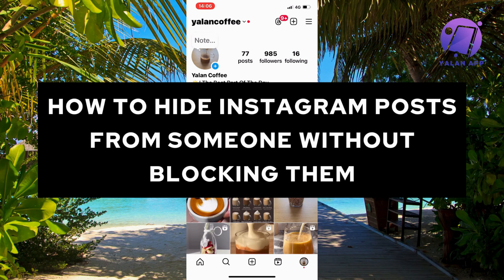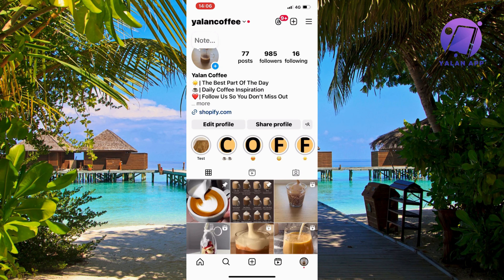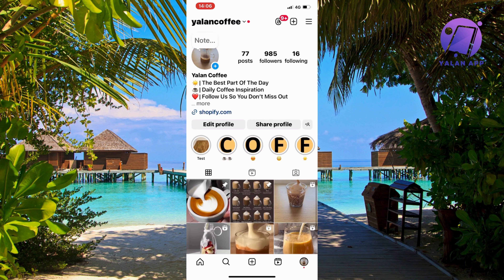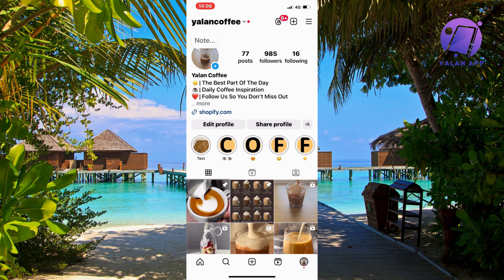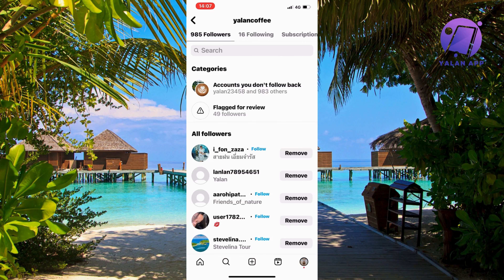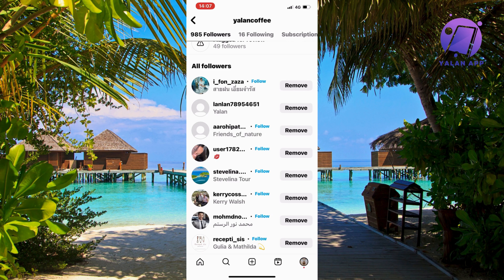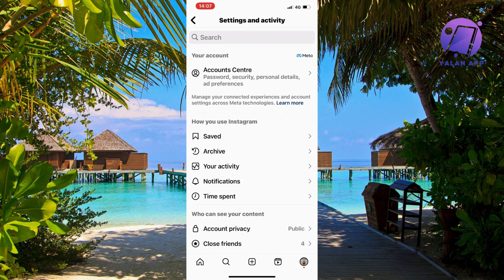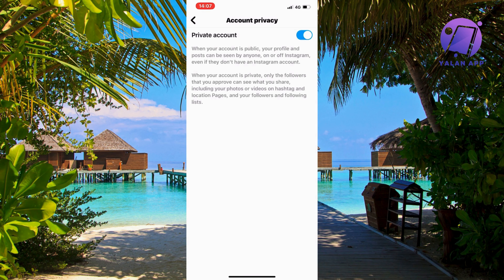How To Hide Instagram Posts From Someone Without Blocking Them 2025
how to hide instagram posts from someone without blocking them

If you want to be able to hide Instagram posts from someone without blocking them, then this video will be perfect for you!